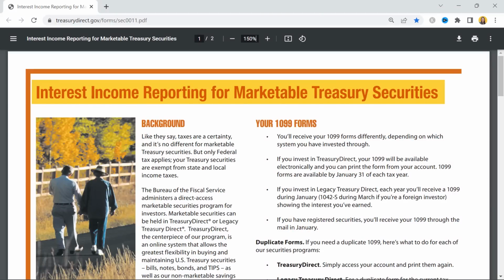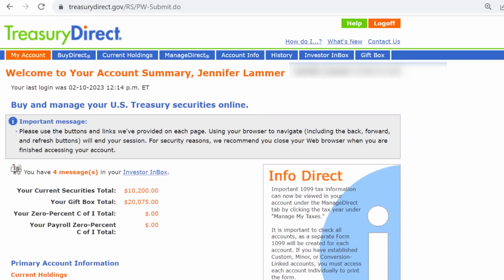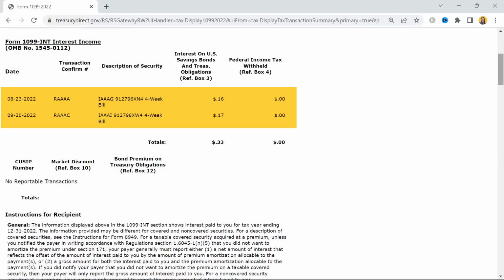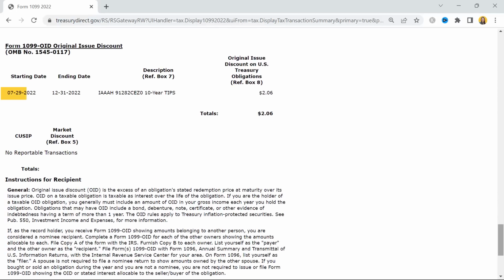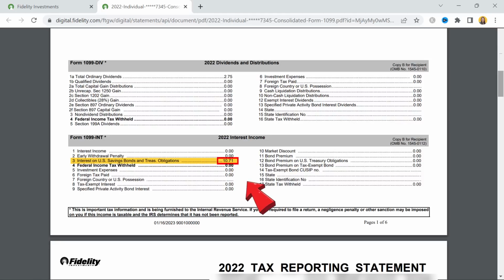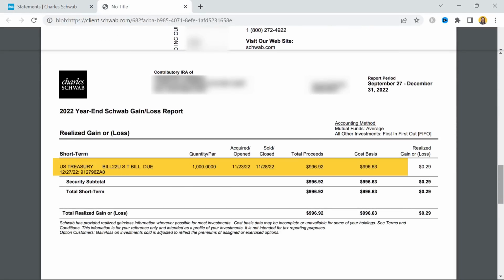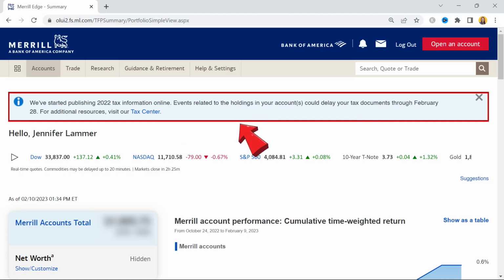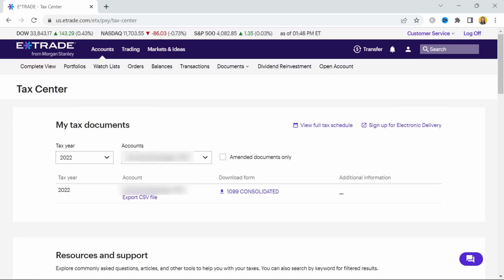1099s for I-Bonds & 1099s for T-Bills & Other Treasury Securities | How To Download (Step-By-Step)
In today’s video, we’re going to talk about 1099s for I-Bonds & 1099s for T-Bills & other Treasury Securities (how to download step-by-step).

0:00 Intro
1:02 1099s for I-Bonds
2:46 1099s for T-Bills, 1099s for Treasury Notes, 1099s for Treasury Bonds, 1099s for TIPS (1099-B & 1099-OID)
4:13 How To Download 1099 TreasuryDirect
5:52 How To Download 1099 Fidelity
6:26 How To Download 1099 Schwab
7:08 How To Download 1099 Vanguard
7:39 How To Download 1099 Merrill Edge
8:08 How To Download 1099 E-Trade